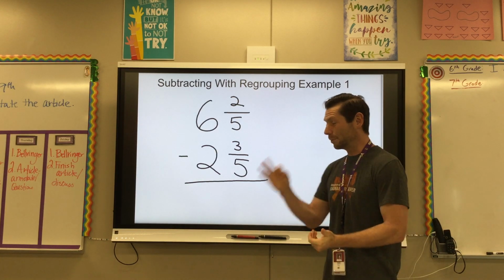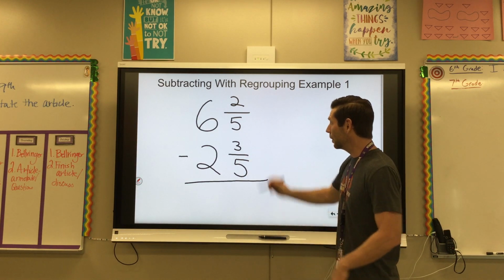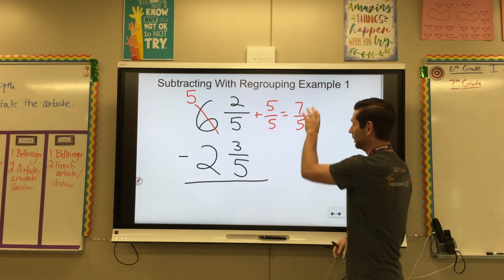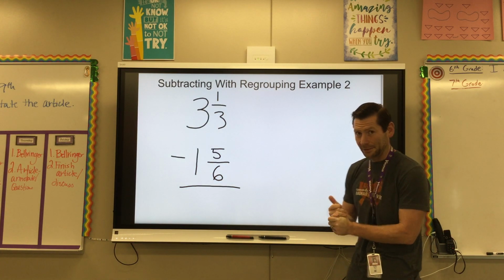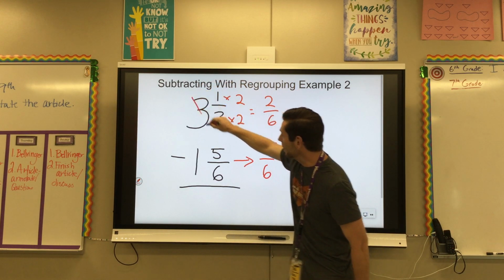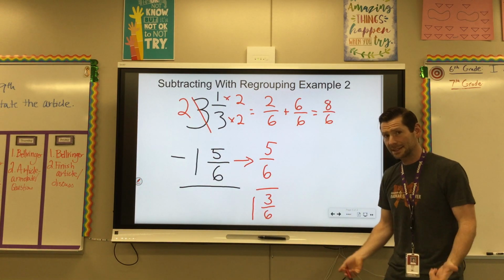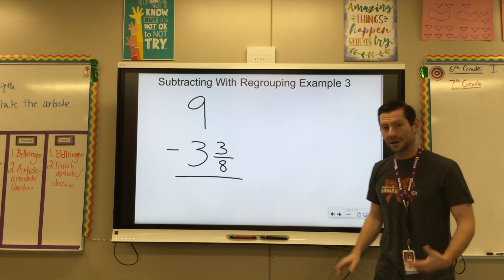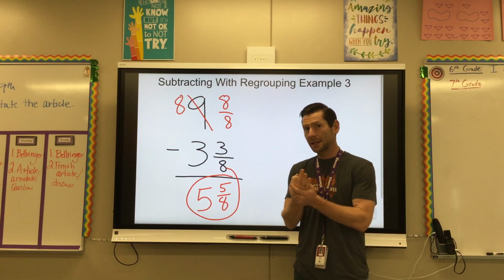Subtracting with Regrouping